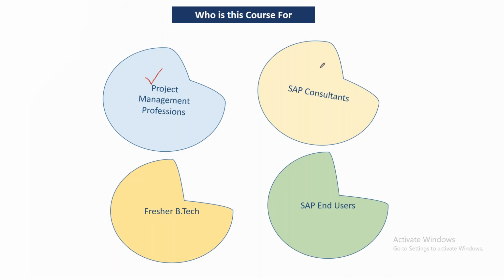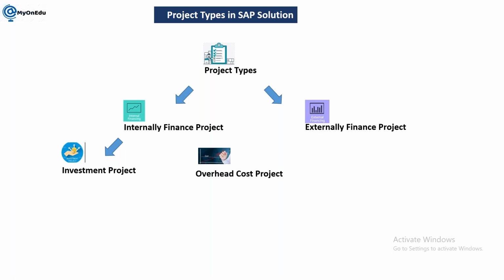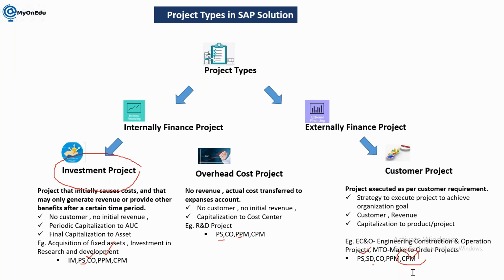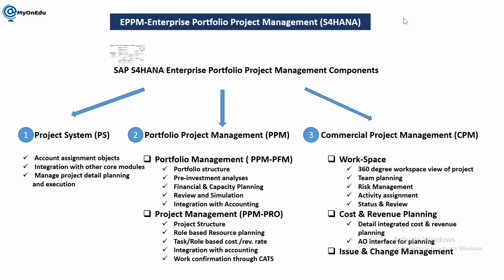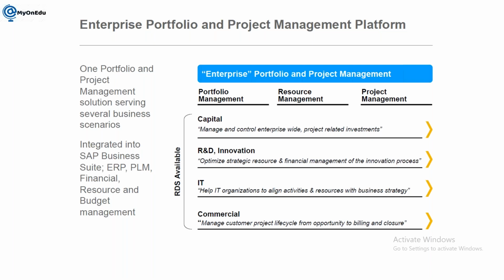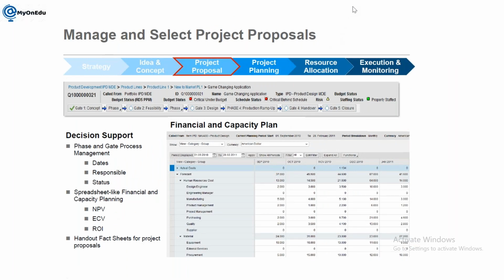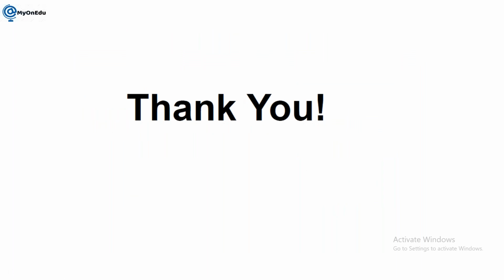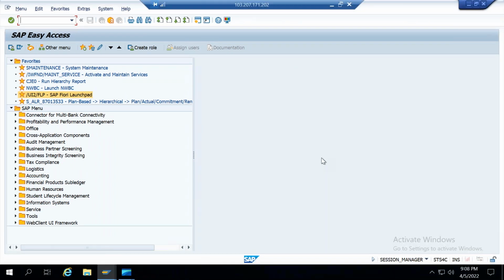SAP PPM(S/4Hana ) Demo I Capabilities of SAP PPM(S/4HANA)! Online Trainings SAP PPM(S/4HANA)I